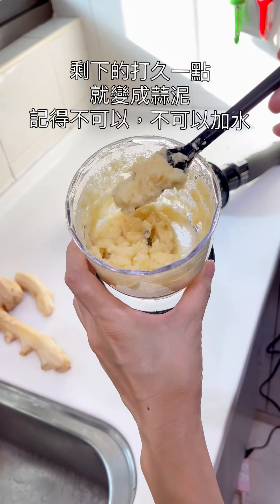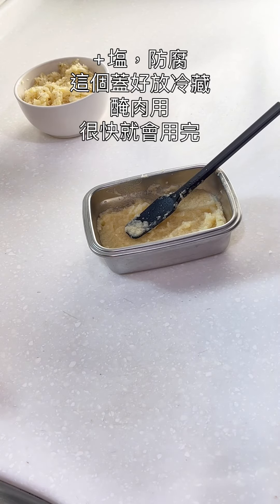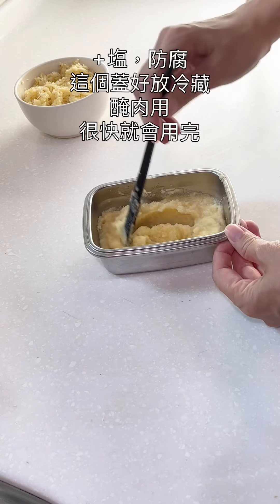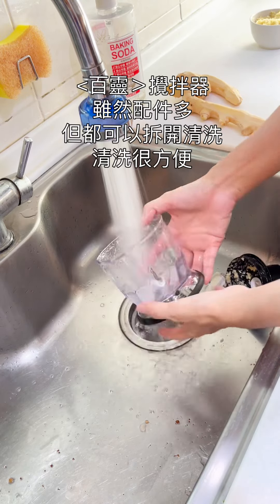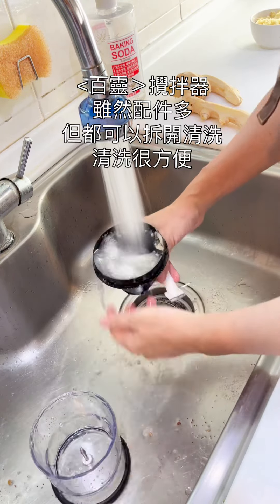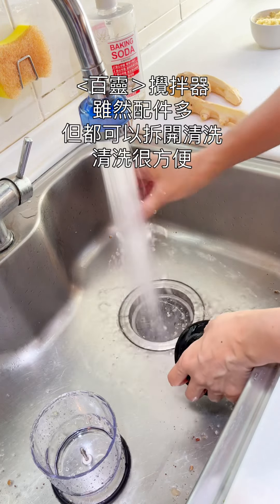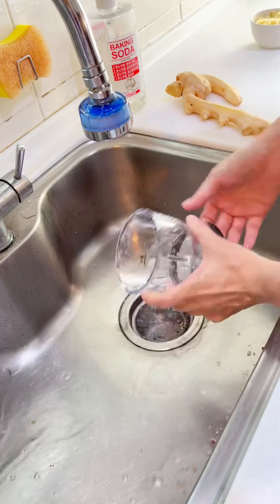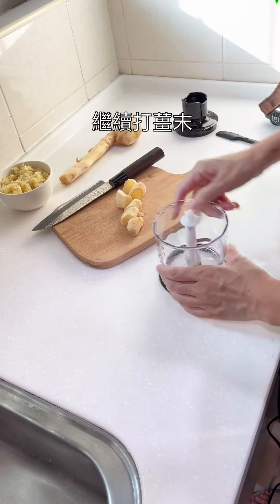用小小的努力，好用的廚具，把幾週要用的薑蒜量處理好（簡單快手料理35集）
德國百靈攪拌器預計2023.11月中開團

✓縮短做菜的前置處理時間
✓德國品牌歐洲製造
✓大馬力
✓智能無段變速
✓智能金鐘罩
✓清洗好方便